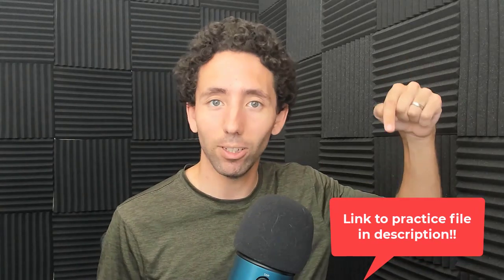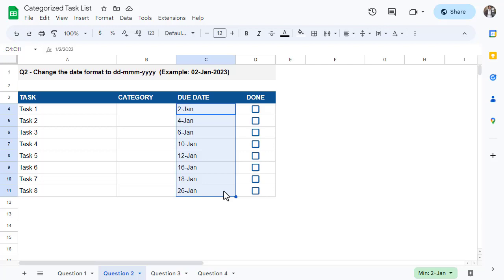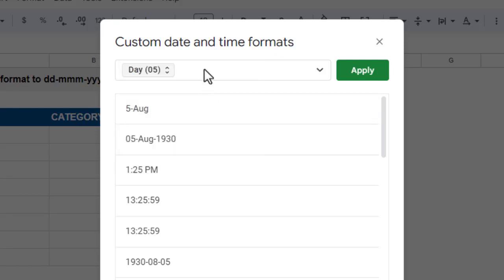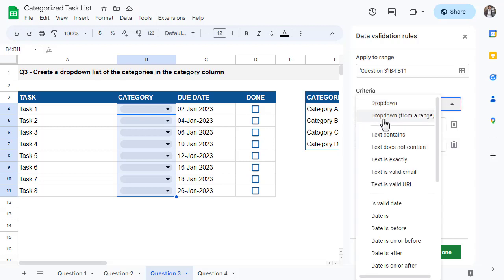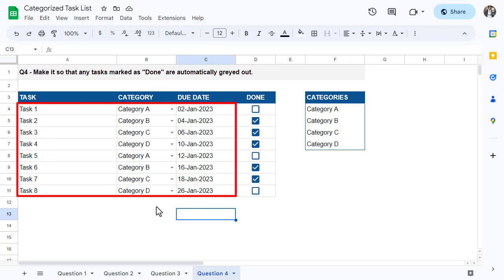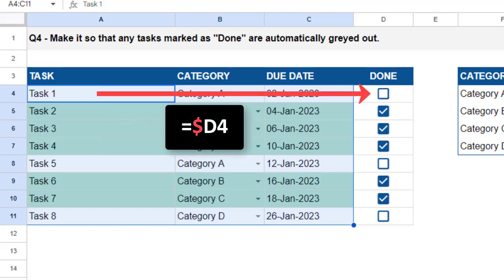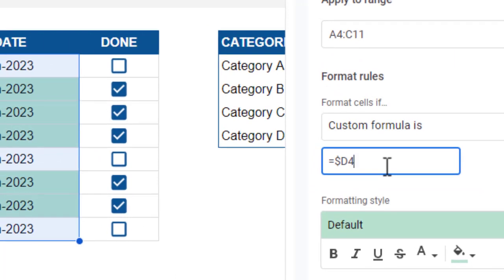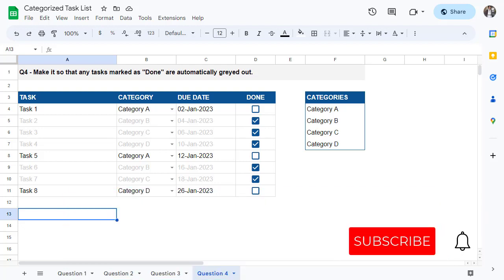Google Sheets Challenge 1 - Complete the Categorized Task List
In this video, I present you with four questions designed to test your knowledge and skills in Google Sheets. It's almost like answering Google Sheets interview questions. How many questions can you get right?

RELATED ARTICLE
Check out the post below where I go through all three formulas you learn about in this video.

TIMESTAMPS
00:00 - Intro
00:25 - Question 1
01:00 - Question 2
02:46 - Question 3
03:52 - Question 4
06:46 - Outro